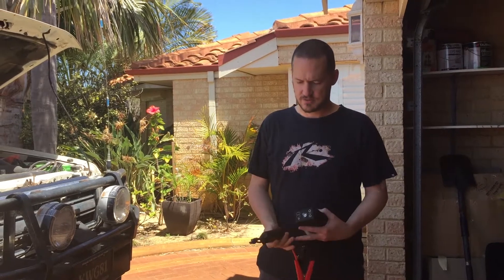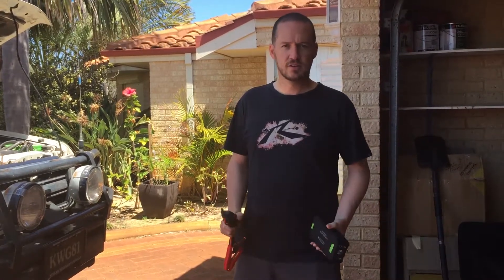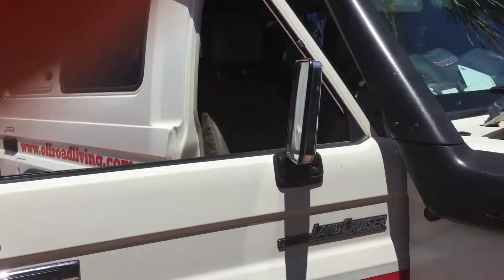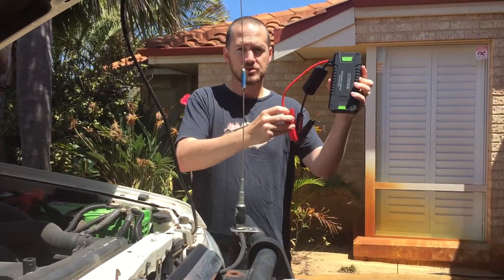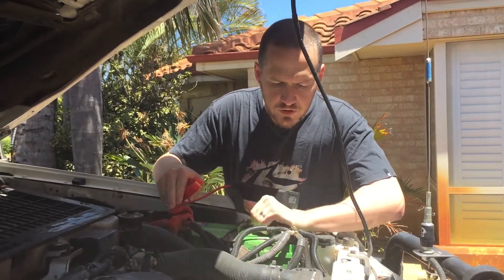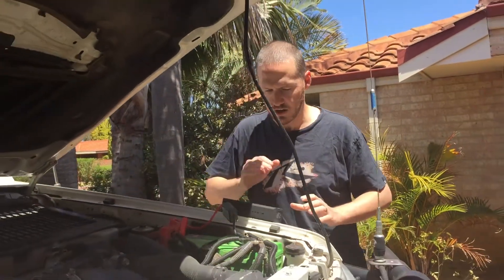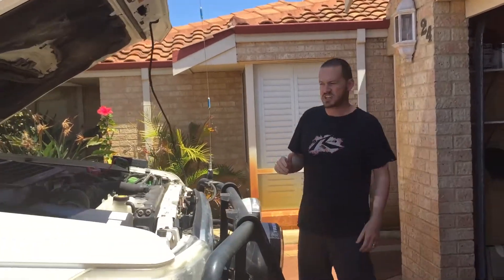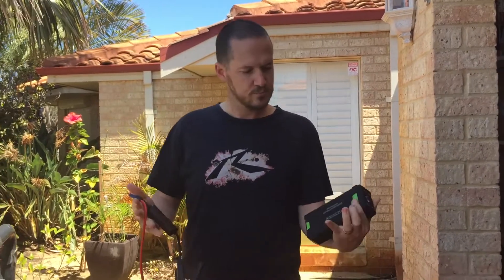AllSpark 20000mAh Jump Starter for vehicles including V8 Diesel 4WDs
Introducing our brand new AllSpark Jump Starter. This unit is 20000mAh with a 1000A peak which ensures it will start even the largest 4WD diesel engine. It comes with a built in flashlight, DC output for hand tools and a smart digital controller to ensure it is VERY easy to use!

Keep an eye out on our store as we will be releasing a pre-sale shortly, with units due in store shortly!